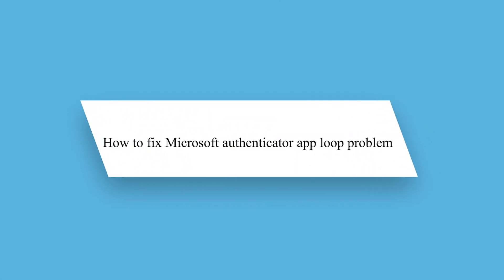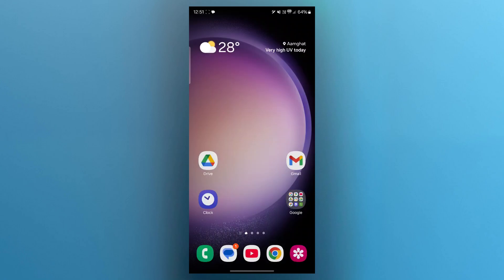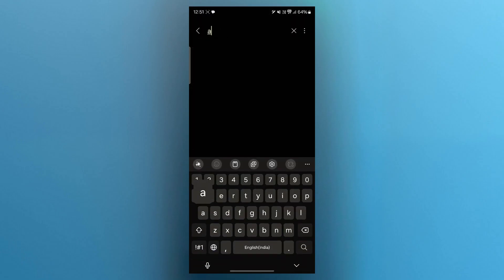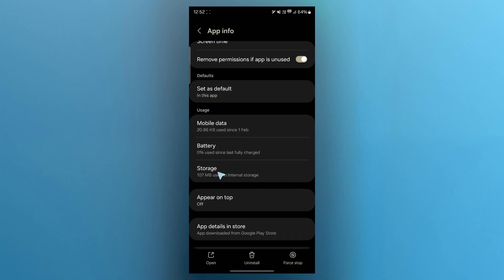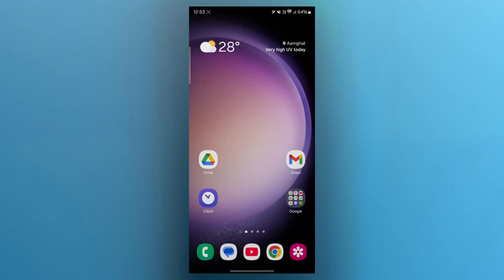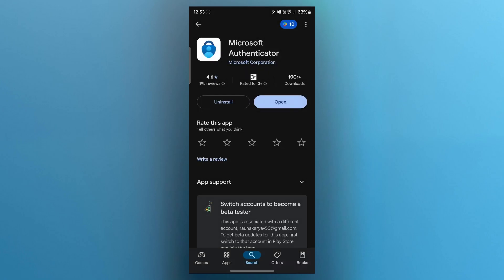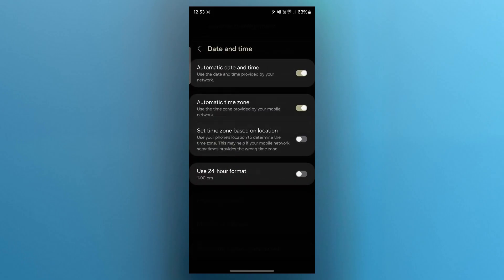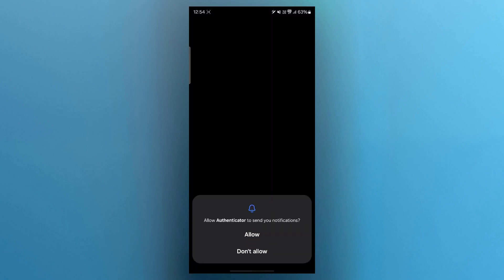How To Fix Microsoft Authenticator App Loop Problem (2025) Authentication Loop Fixed!